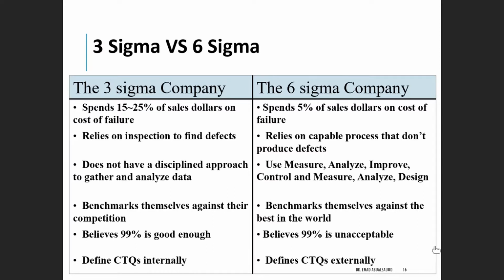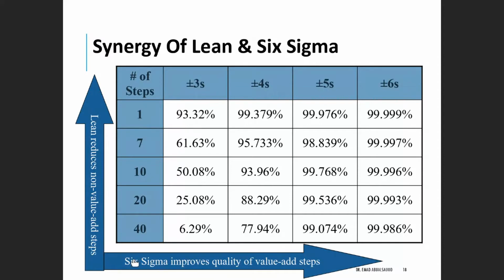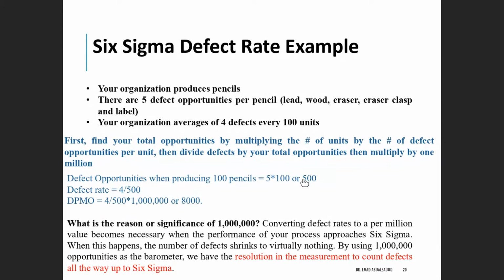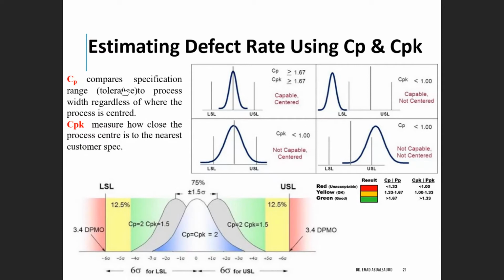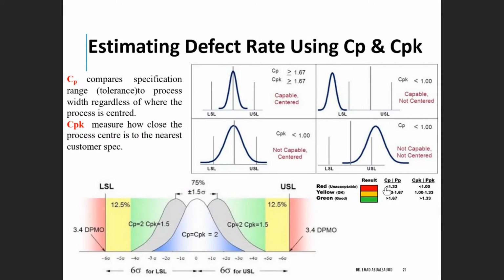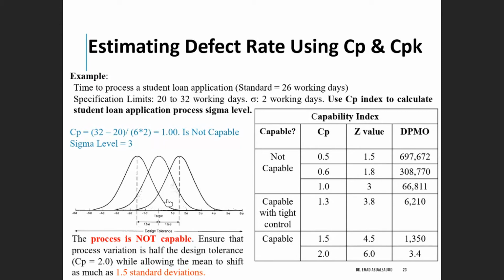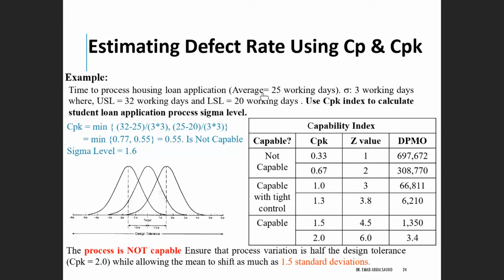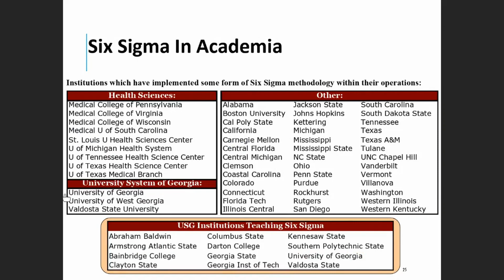Development of Six Sigma Part 2